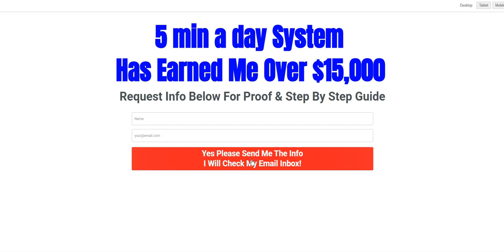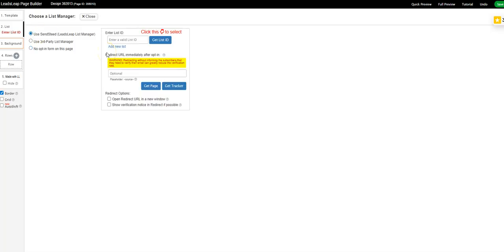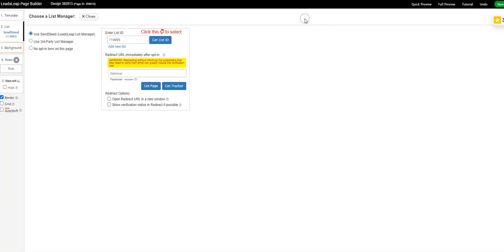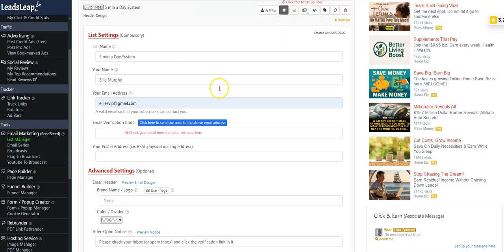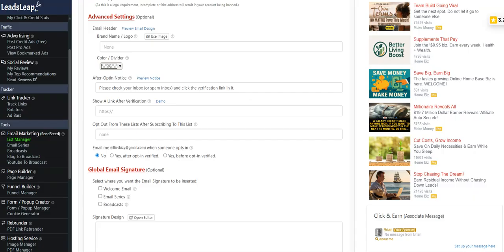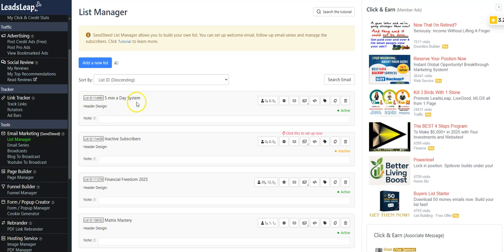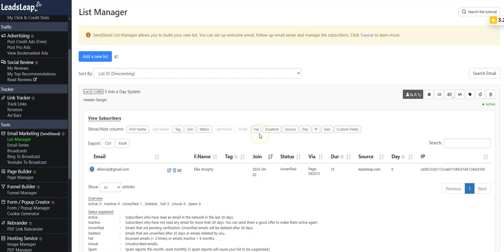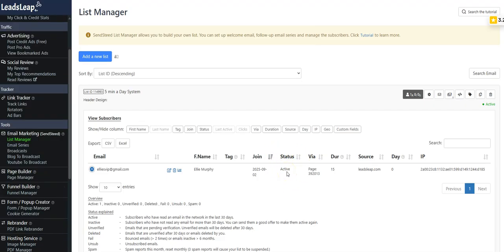Creating An Email List To Connect To Lead Capture Page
In this video I follow on from the creation of a Lead Capture Page and show how to create and link the email list to the page.